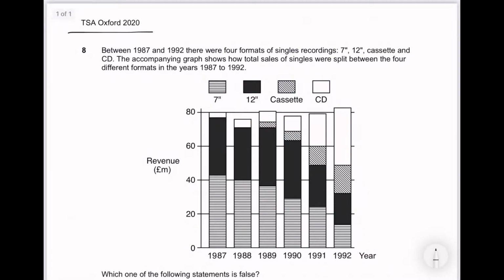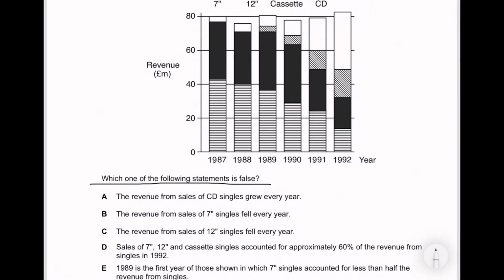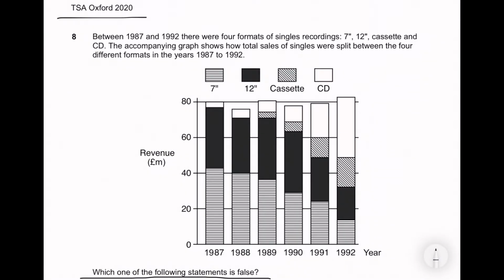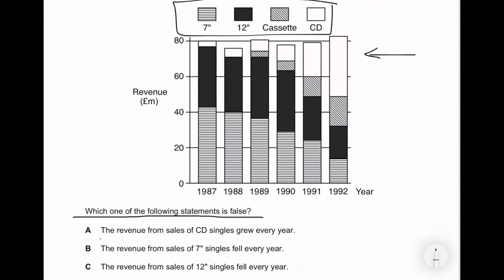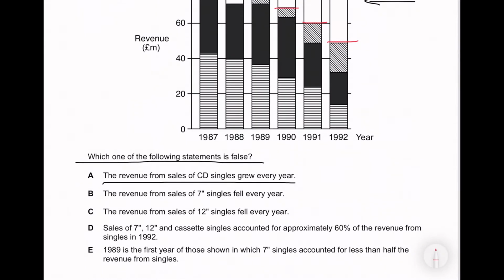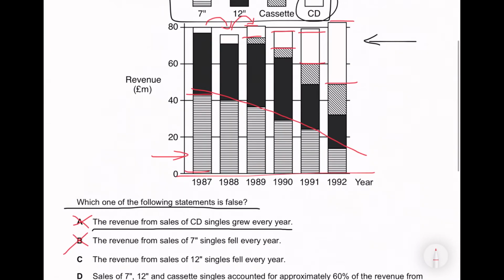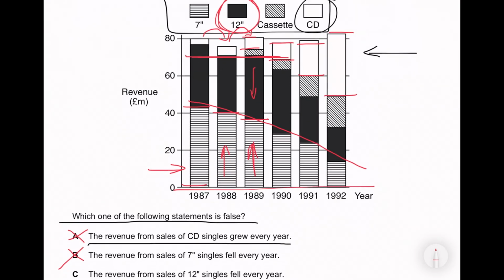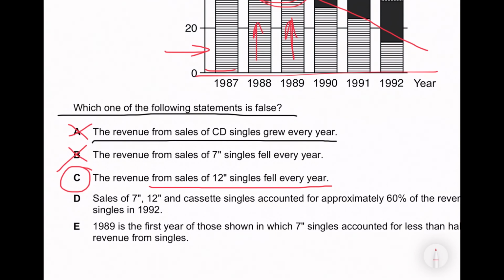TSA Oxford 2020 Q8